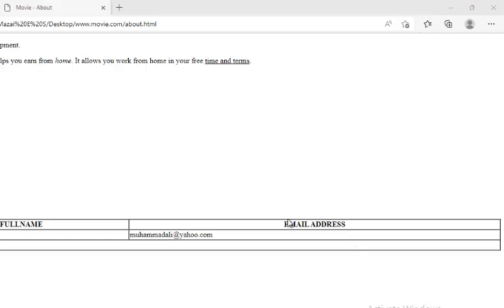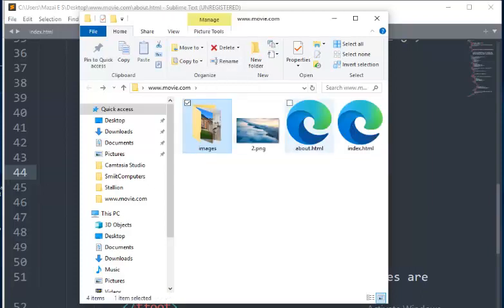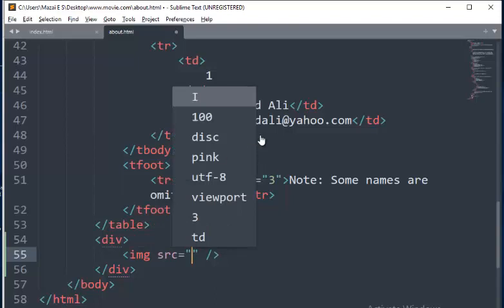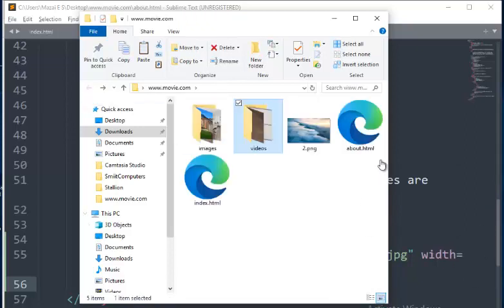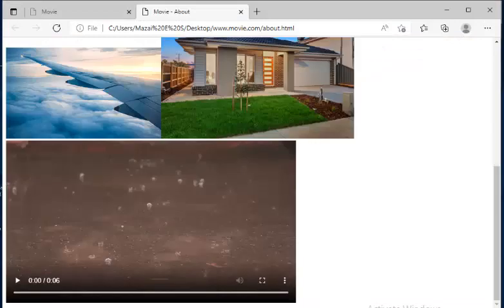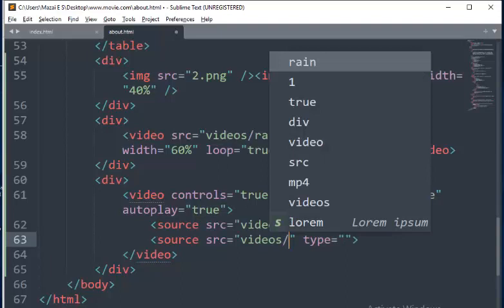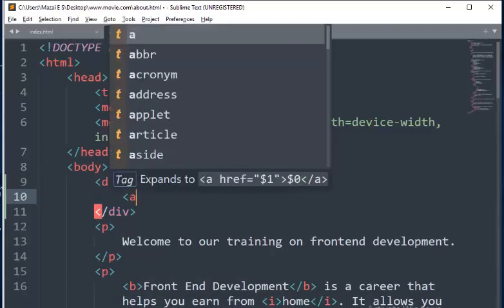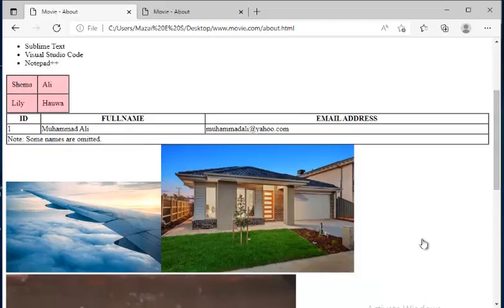HTML Tags Part 2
Features HTML Tags such as Image, Videos and Links.